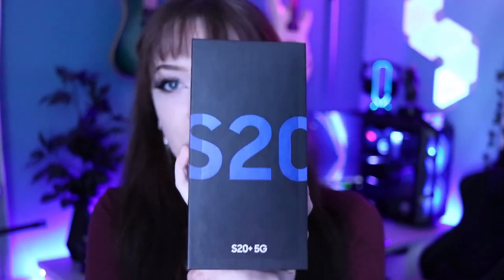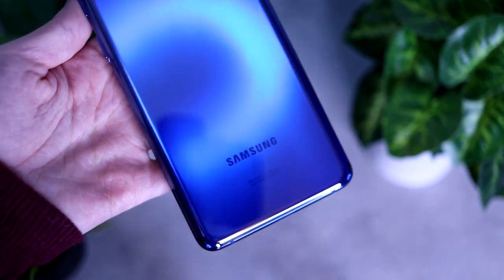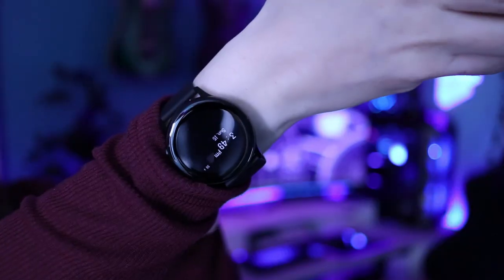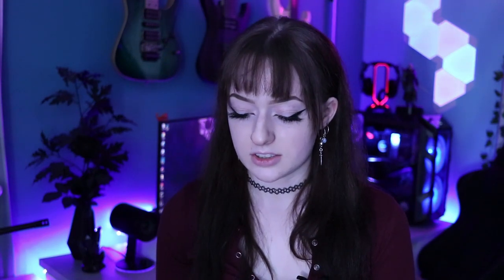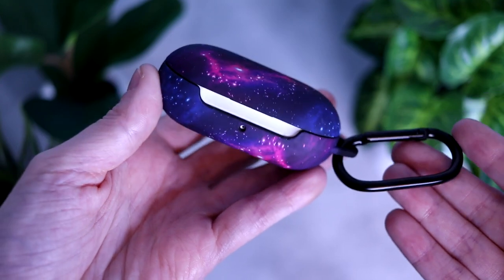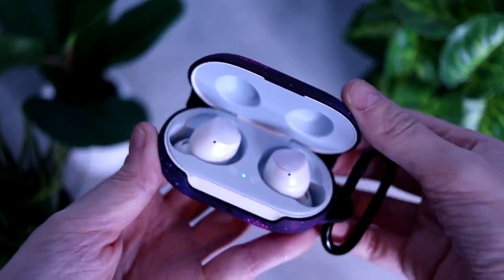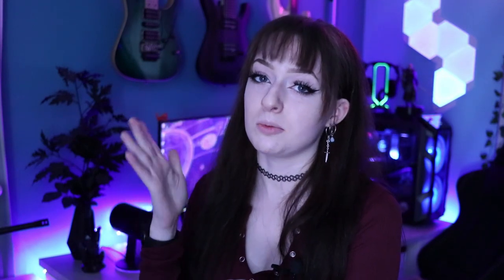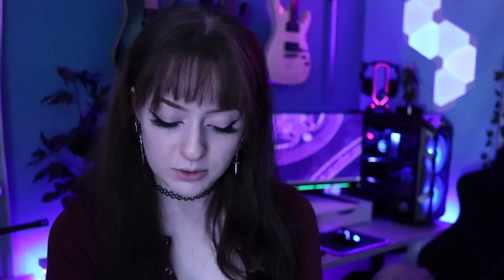Huge Gaming & Tech Haul! New Phone & Accessories, Keyboard & Keycaps!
Light Panels
Keyboard(s):
Razer Huntsman Tournament Edition
GK61 Hotswappable
Ombre Keycaps
HyperX Pudding Keycaps
Elgato Streamdeck
Behind Desk Lighting
Star Projector
Desk Mic
My PC:
CPU Cooler
Case Fans
You guys mean the absolute world to me. I love you! :)